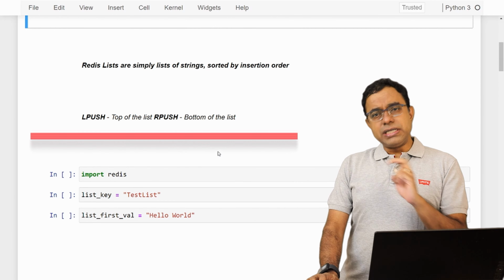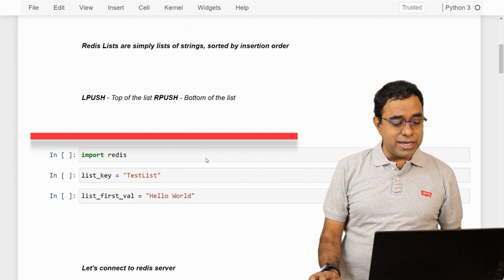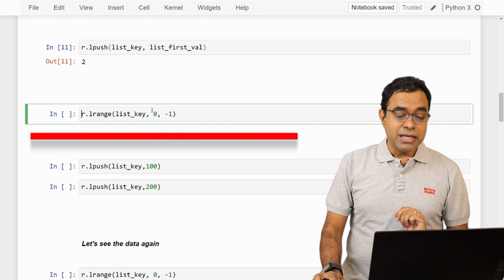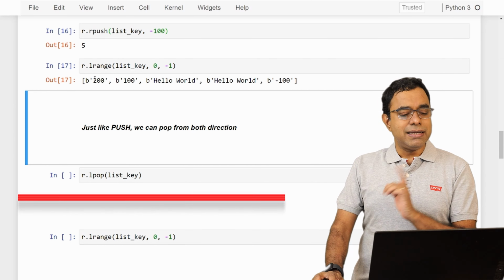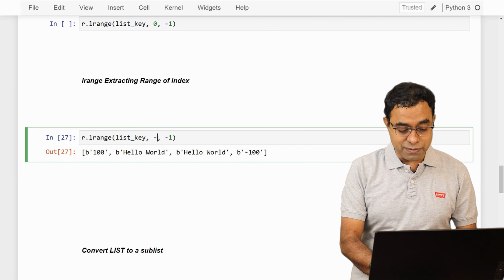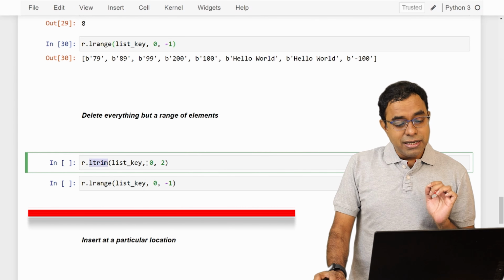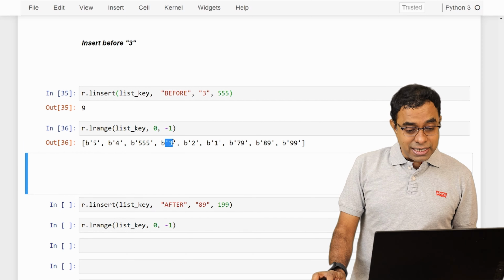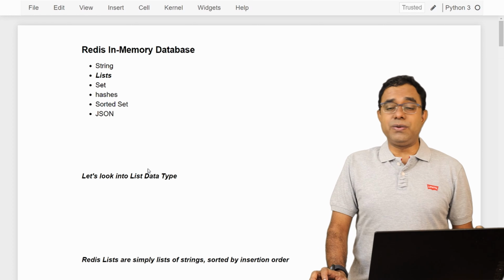Python Redis - The Redis List Data Type - Using Redis from Python Programming Language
Redis is one of the well known and widely used in memory NoSQL database. Redis is basically a key value data store and support multiple data types include string, list, hashes, set and sortedset and today with the help of a module called rejson, redis also support the JSON data type.

Redis can be used from multiple programming languages and this video series is all about python redis which means using redis from python programming languages

In this video, I'm talking about Redis LIST Data Type and how to use the same from python programming language. Redis list as the name suggest, is a key value pair where the value is the list of items and this list could be extremely long.

The redis list can be appended from both side by using LPUSH and RPUSH command of the redis list.
In this video, I've also explained the usage of LTRIM which is used to create a sublist and how to remove data from list. Just like adding the data in a redis list, you can remove the data from both sides in a redis list

There is also a very interesting feature of redis list where we can append data in the middle before or after a particular value and I've explained how  to do the same in this video.

I hope and believe that my contents will help you in expediting your knowledge journey. Here are the contents of this video. Here are the contents of this video

Timecodes:
0:00 - Python redis - The Redis list datatype
0:49 - Redis usage syntax is same irrespective of programming language
1:09 - Redis list command redis LPUSH and RPUSH
2:30 - Redis list lrange command - List the contents of Redis list
3:23 - Redis list lpop and rpop - removing elements from the redis list
3:58 - Redis list lrange inclusive exclusive range
4:26 - Trimming Redis list using redis ltrim command
5:21 - Redis list inserting elements at a particular position in list Redis list linsert command
6:02 - Redis list removing elements from a particular position redis list lrem command